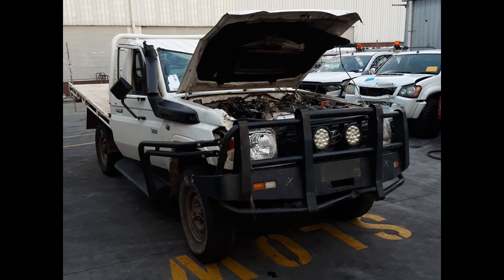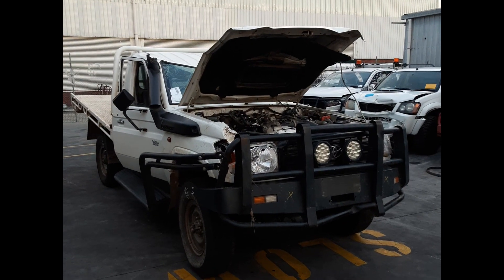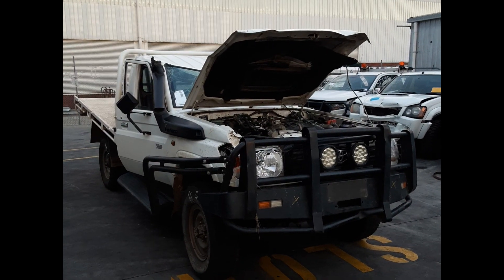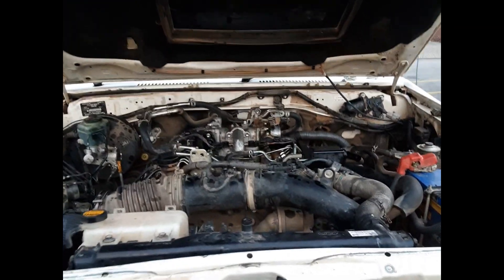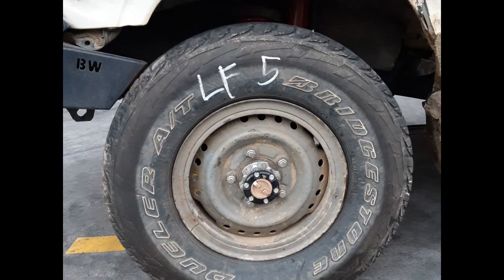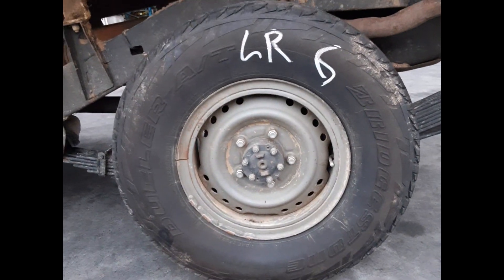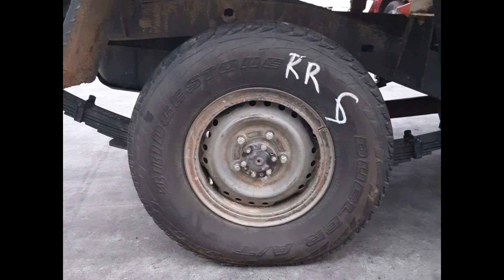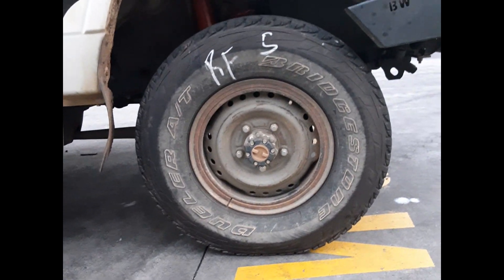Wrecking – 2014 Toyota Landcruiser – Manual 4WD 5936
2014 Toyota Landcruiser – Manual 5936
4.5 Litre 6 Cylinder Diesel
Stock # 5936
Hi, this is Luke from Total Parts Plus. Today we have a 2014 Toyota Land Cruiser, stock number 5936. This ran from 03/2007 to 09/2016. There's a 1VD-FTV 4.5 litre turbo diesel engine 6 Cylinder backed by a five-speed manual transmission. This is the 1VD 4.5 litre turbo diesel engine.
Left front sun visor. Right front sun visor. Factory four-spoke steering wheel. Instrument cluster.

Ebay Store:  Total Parts Plus 1